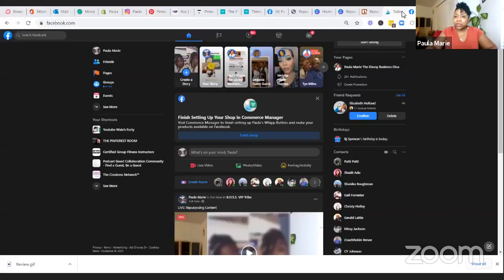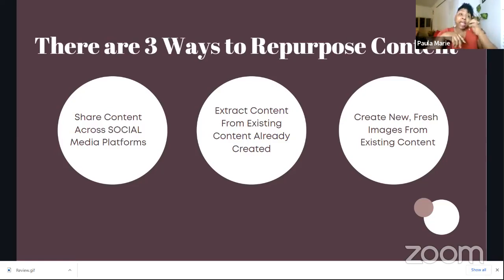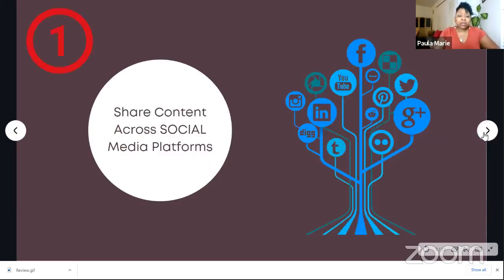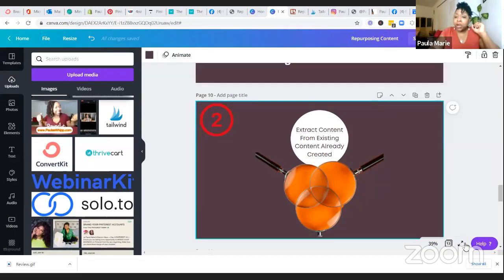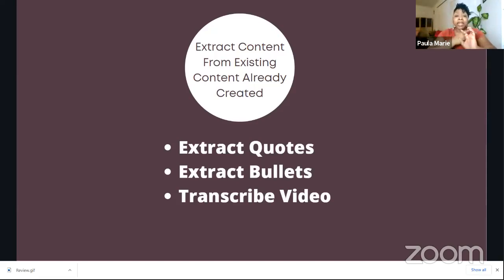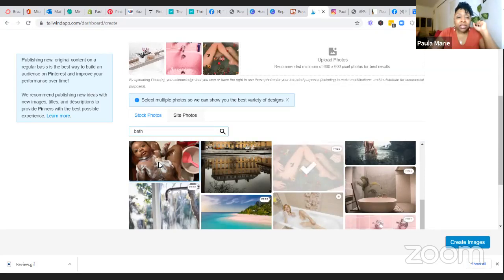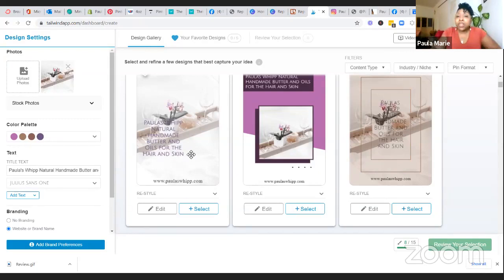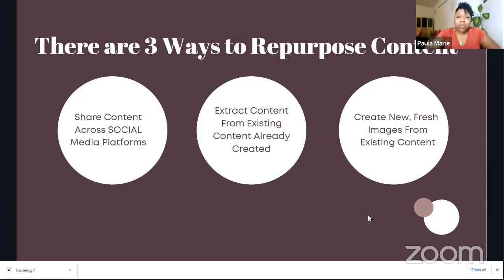Repurposing Content with The EbonyBizDiva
*Convert your checkout pages, upsells, sales funnels & more with ThriveCart.